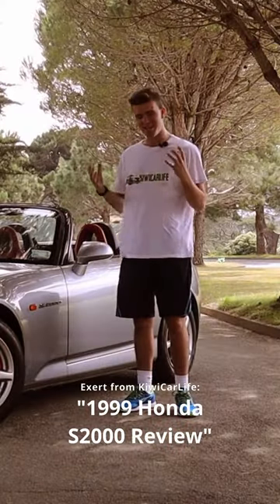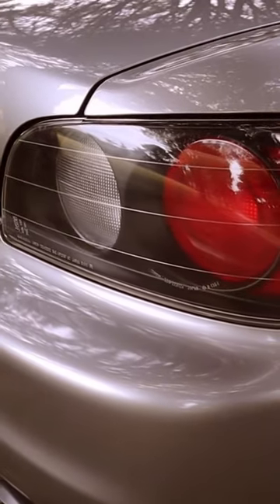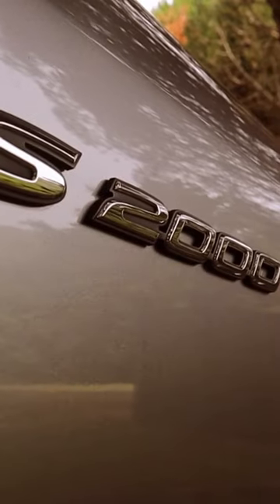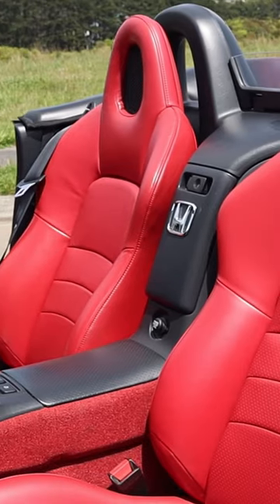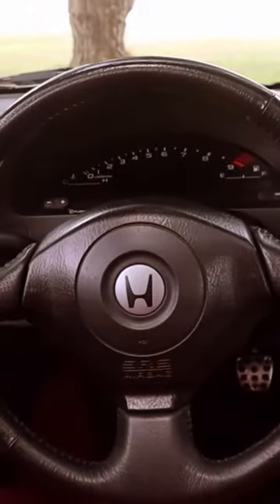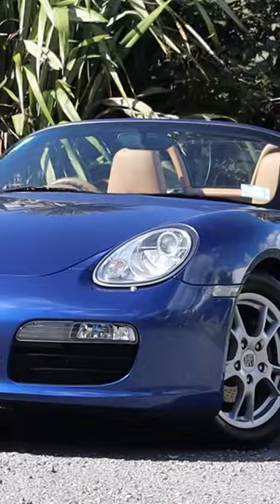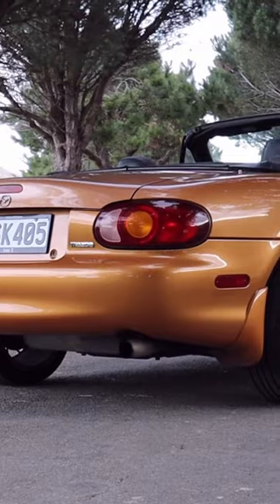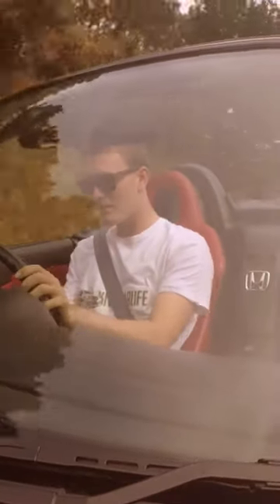What's Special About The Honda S2000?